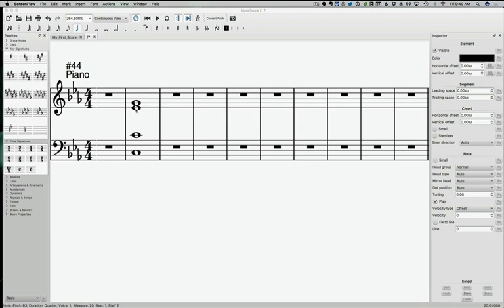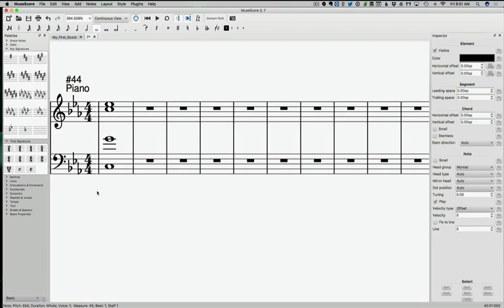College Music Theory Lesson